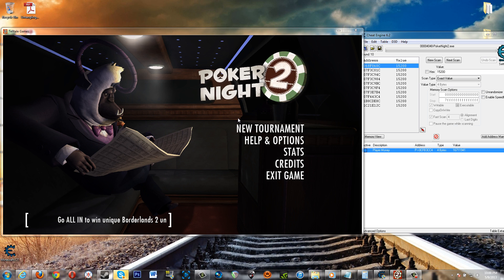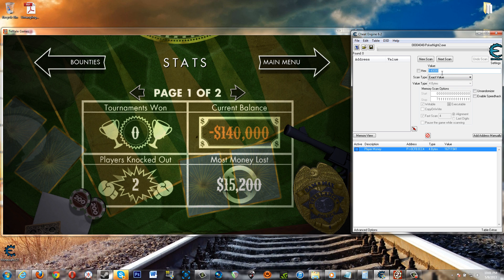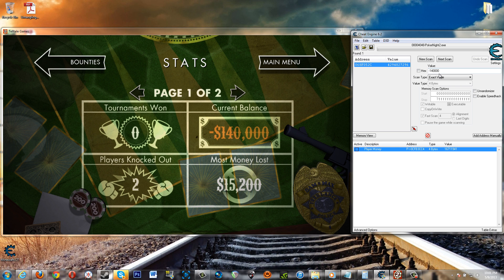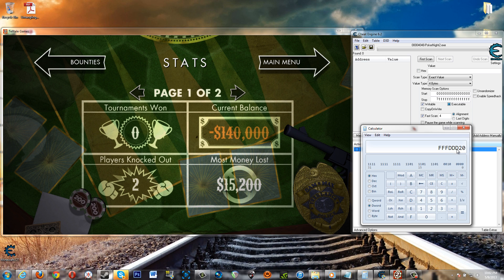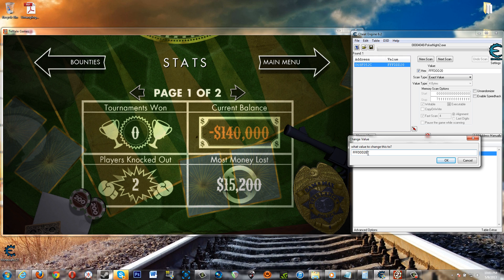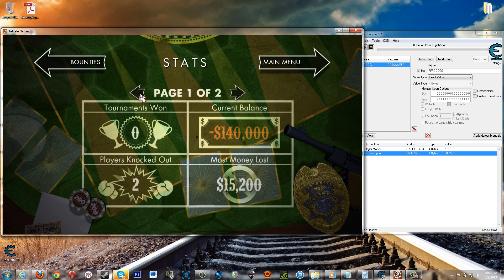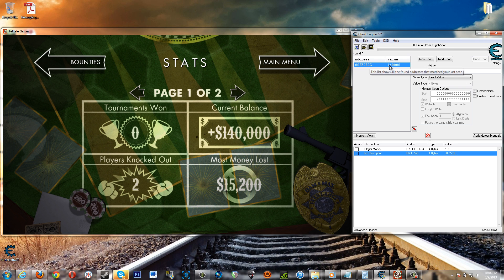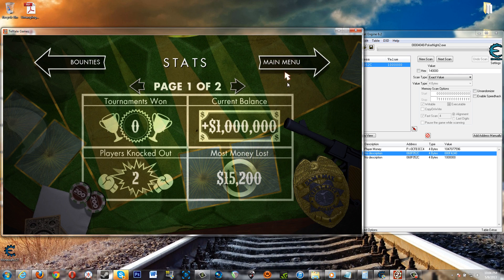Poker Night 2: How to change your current balance with Cheat Engine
Learn from the greatest minds in game hacking For those of you interested in changing the "current balance" in your stats, here's how to do just that using Cheat Engine!